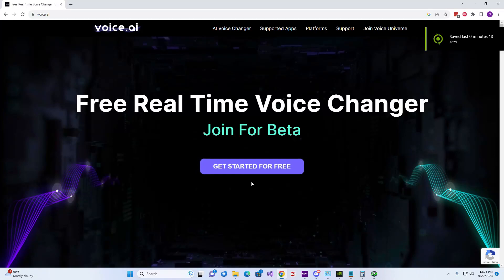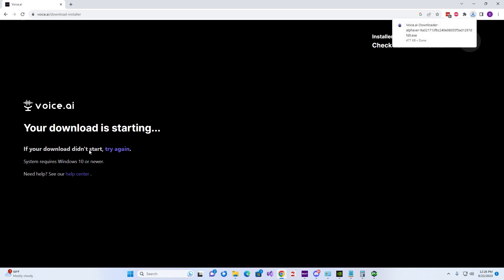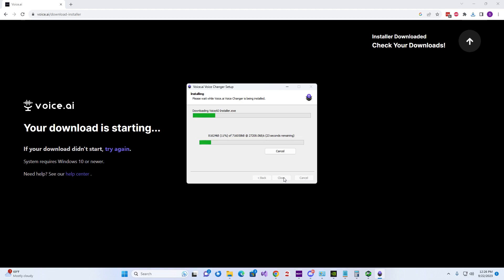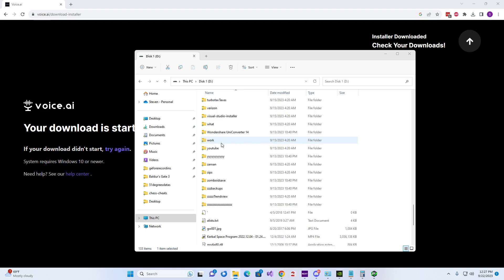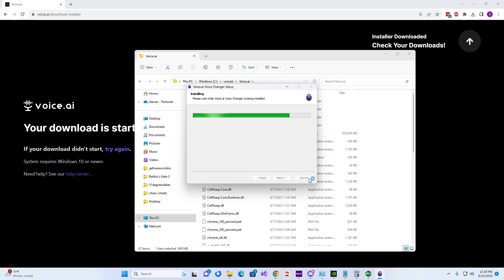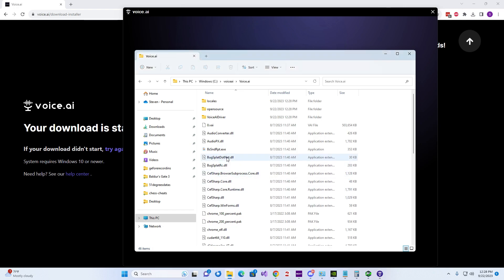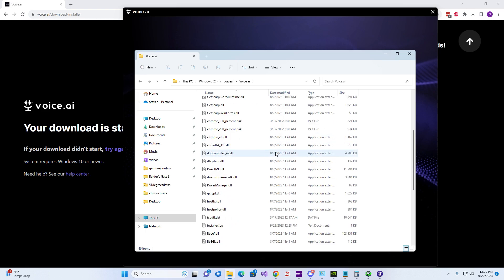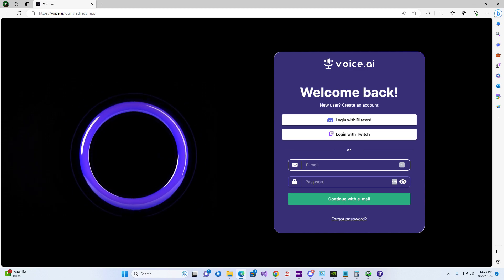Voice AI failed to initialize voice bug fix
I uninstalled Voice.ai and then when reinstalling I chose a different directory to install to.   And then logged in and it worked.   I also once tested by creating another account and installing into a different directory and that worked also.   But when I tested by just creating another account it failed.  This is why I installed Voice.ai to a new directory.